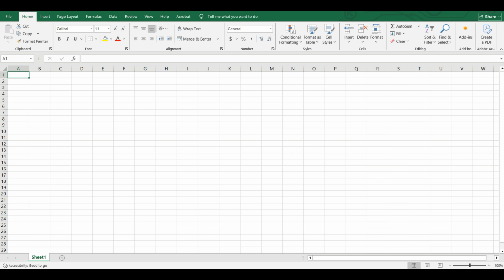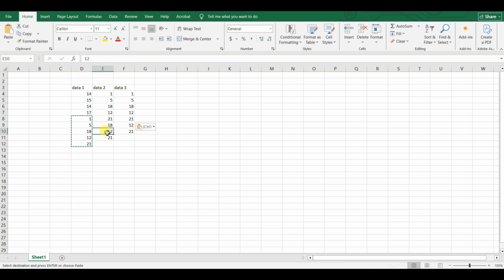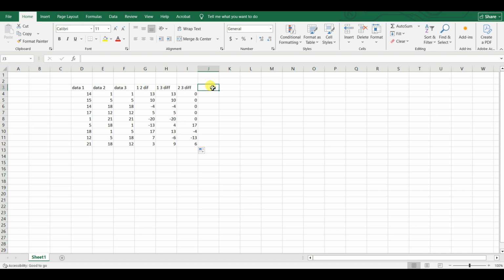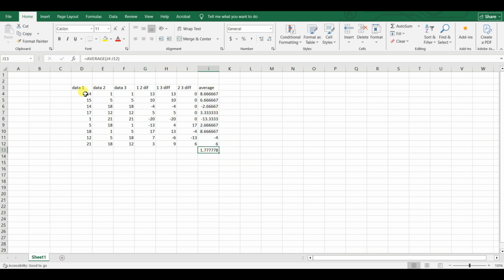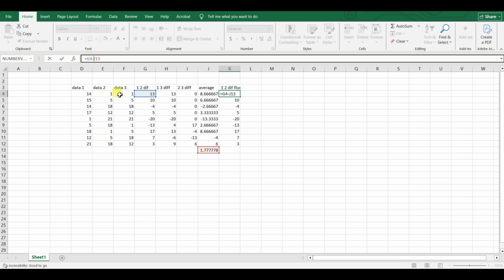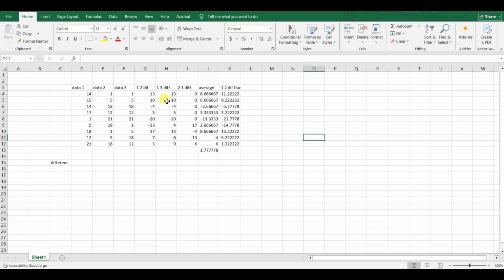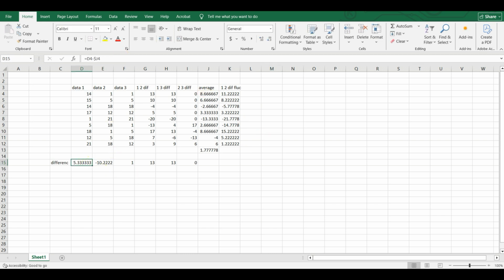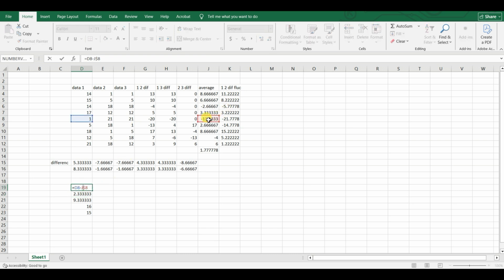3 Types of Use of $ Sign in Excel || Lock Cell, Column and Row